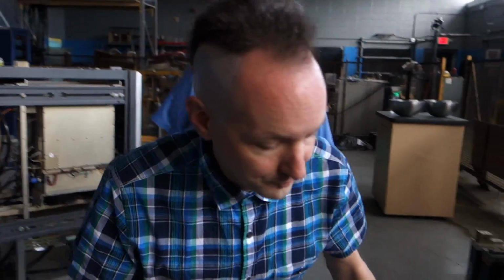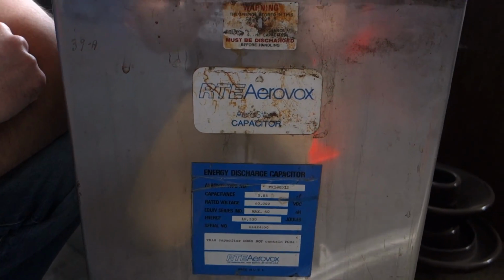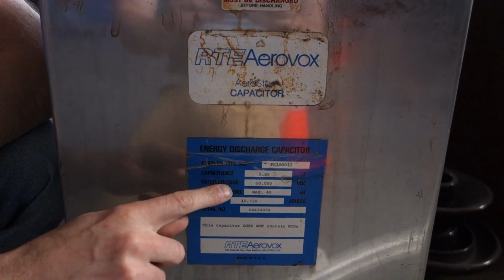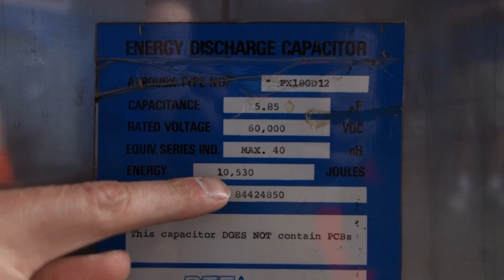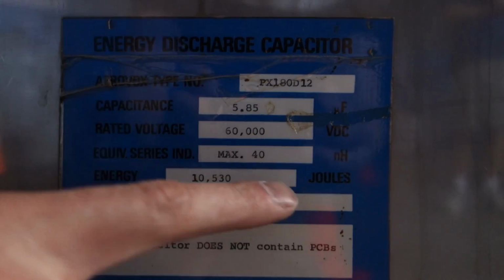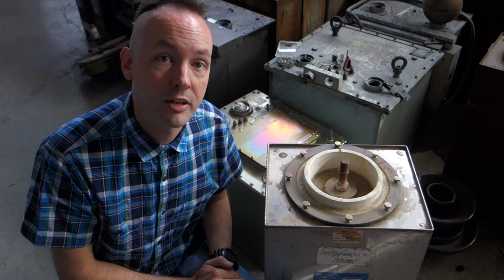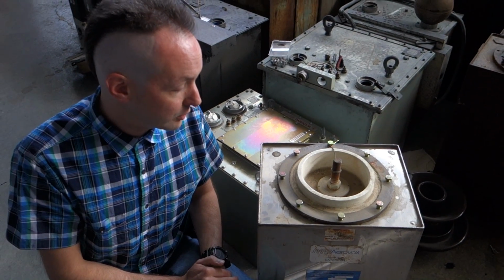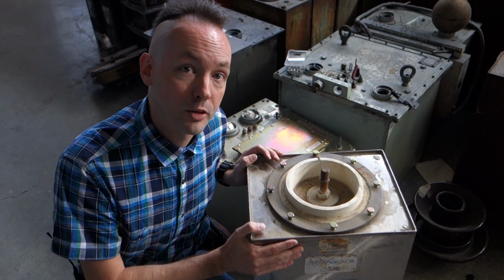Captain's Blog 7 20 2015 The Grandpa Problem